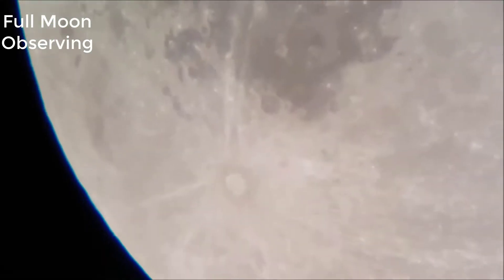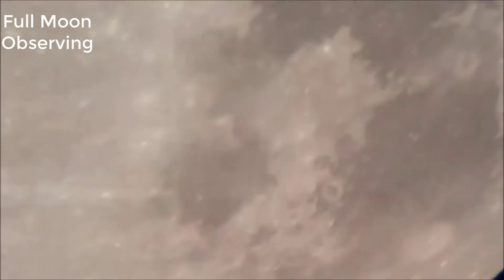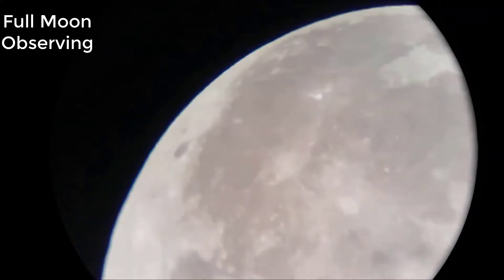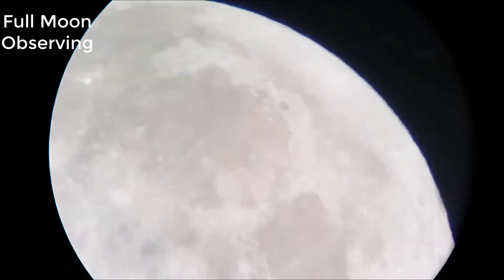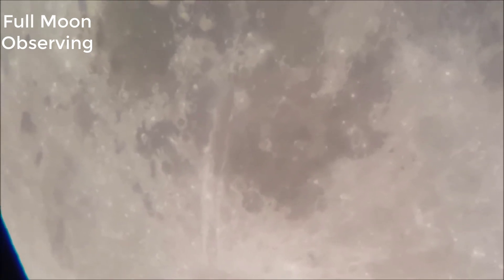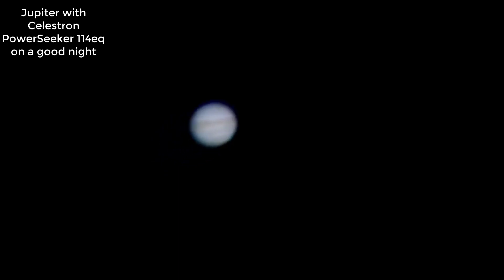2021 Review Celestron PowerSeeker 114EQ Telescope - Incredible view of the moon!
Celestron  PowerSeeker 114EQ Telescope
SkyQuest XT8 Classic Dobsonian Telescope
NexStar 8SE Telescope
Orion 27191 StarBlast 6i IntelliScope Reflector Telescope